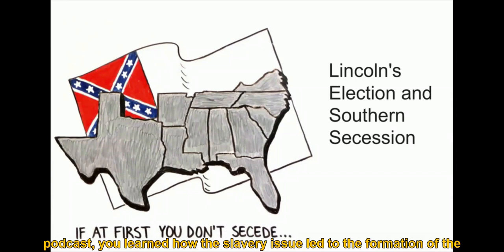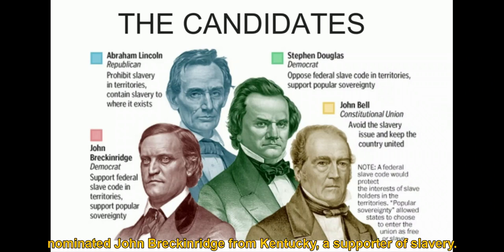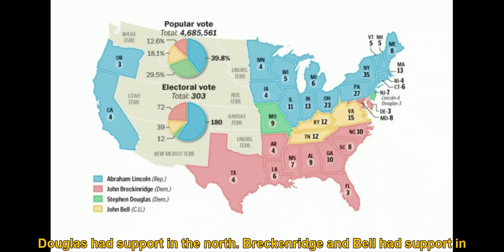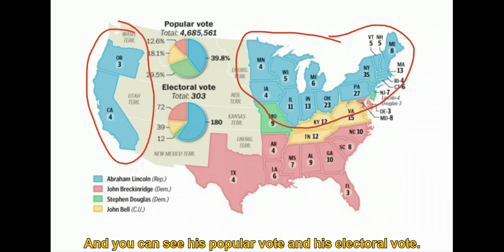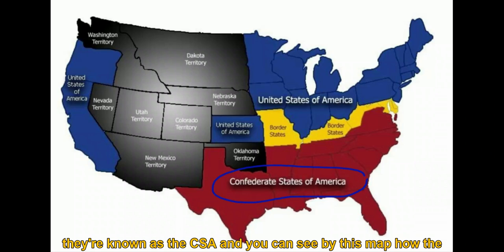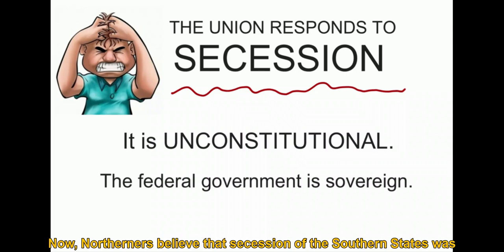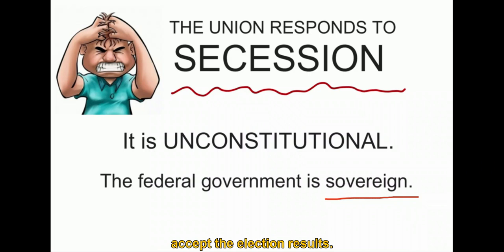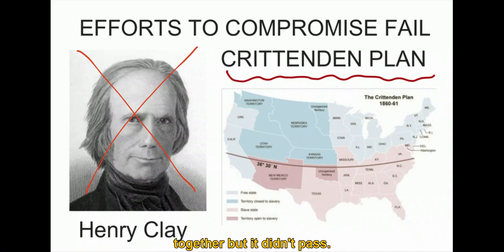14 4 Lincoln's Election and Southern Secession